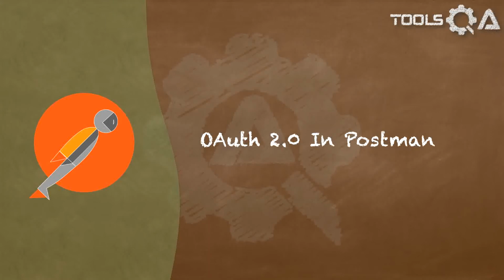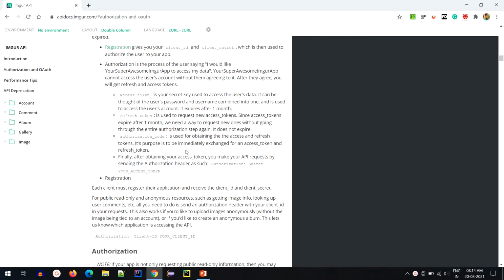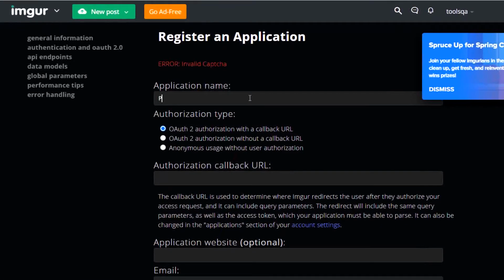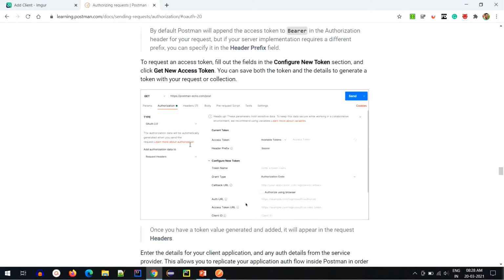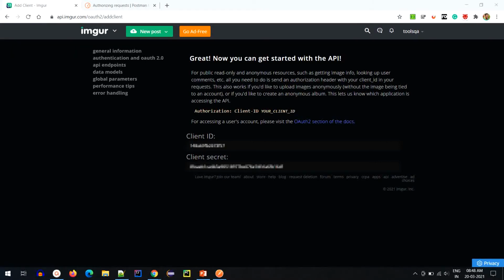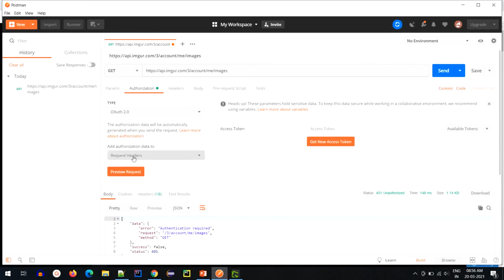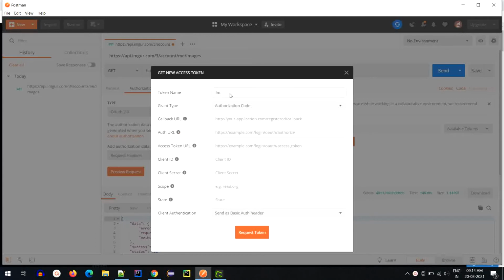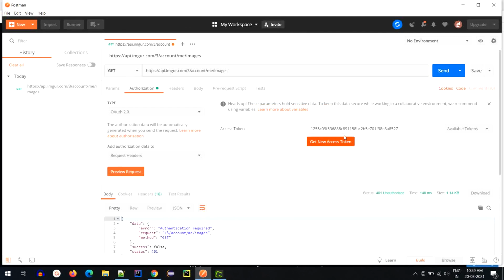Postman Tutorial #20 - OAuth 2.0 in postman